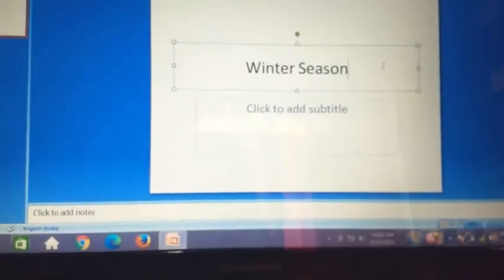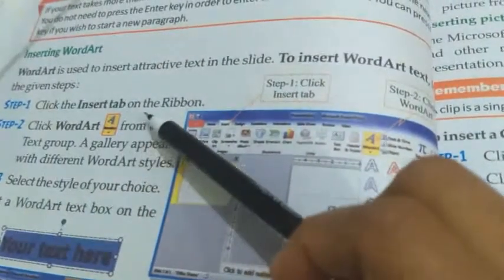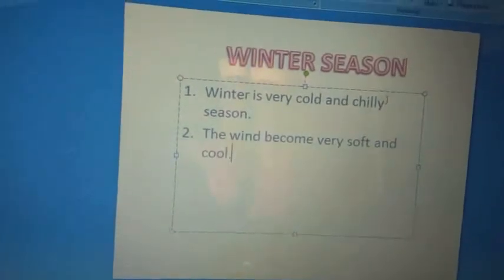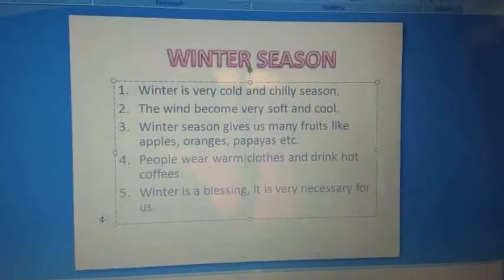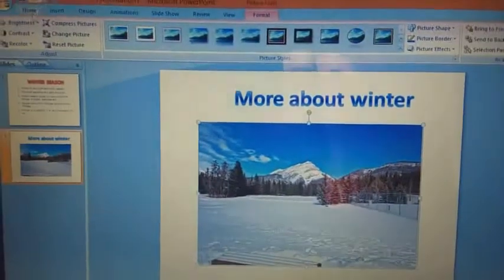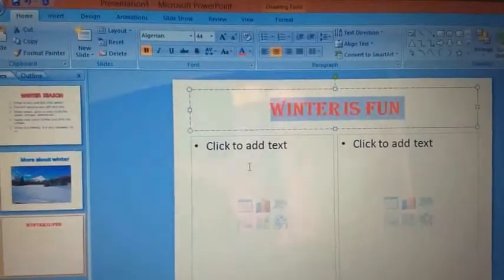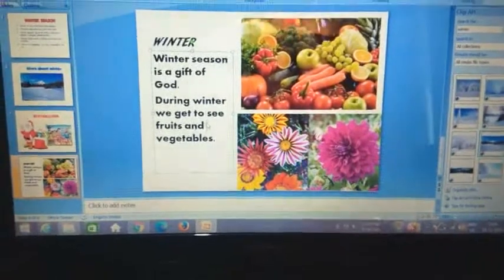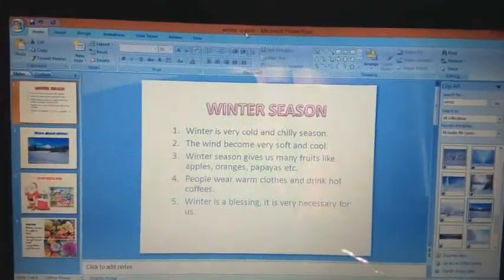class 4 computer chapter 5 part 5